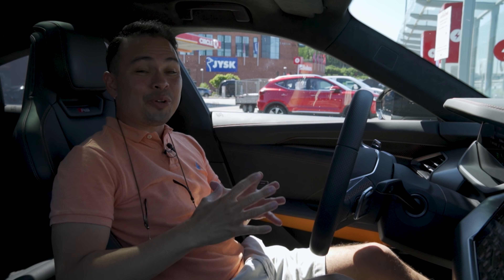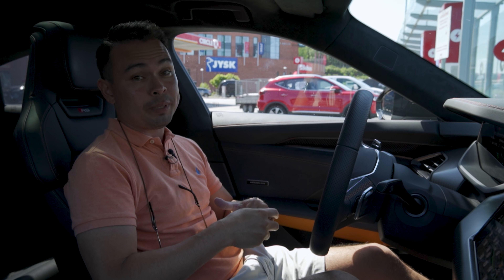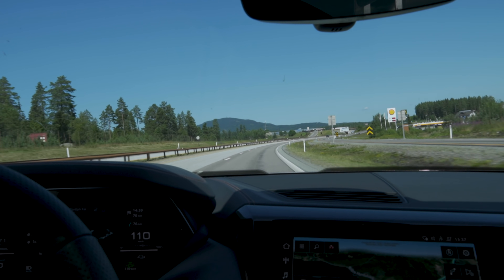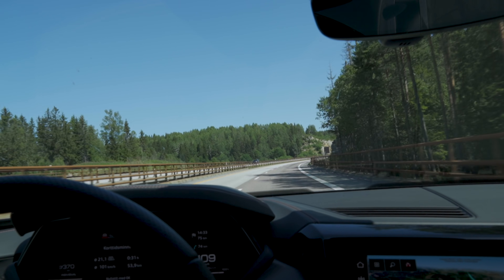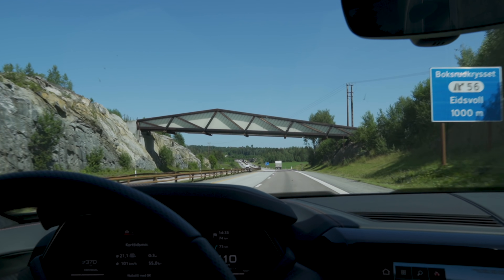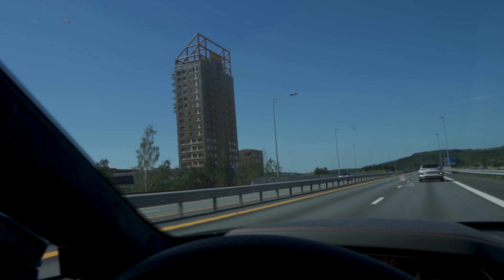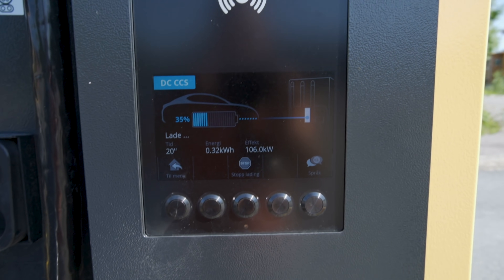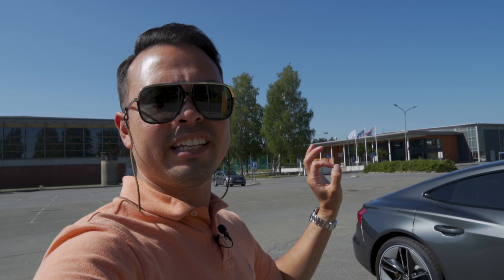Audi RS E Tron GT Range, Efficiency & Charging Test!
Krisrifa @ Instagram
Riisfalch @ Snapchat